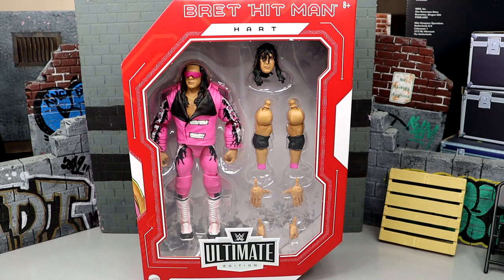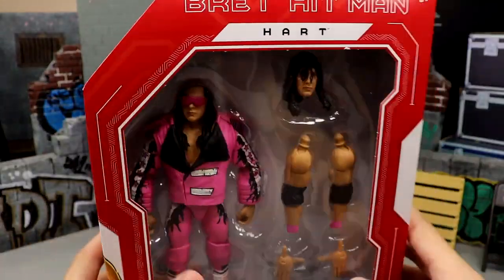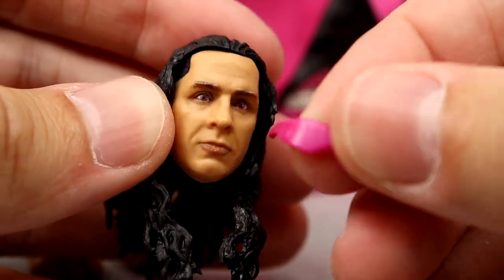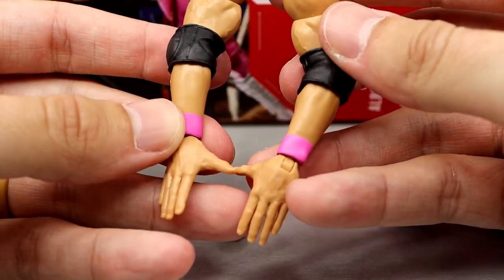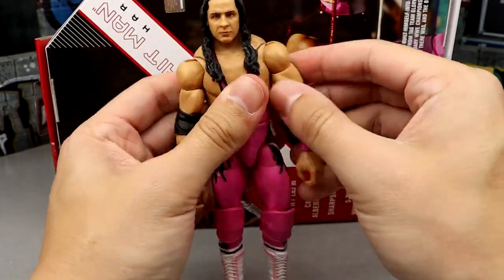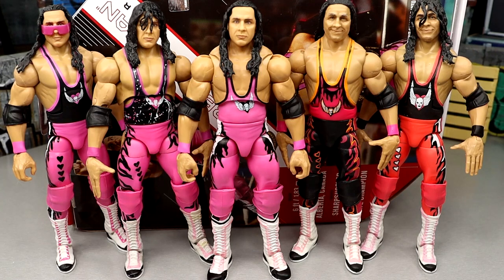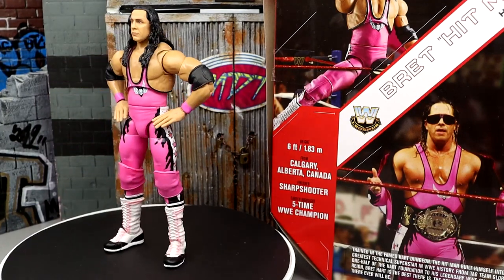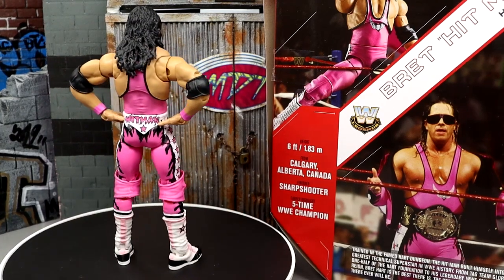WWE ULTIMATE EDITION LEGENDS BRET HART FIGURE REVIEW!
Today MDT My Damn Toys is reviewing the WWE Ultimate Edition Target Exclusive Legends Bret The Hitman Hart action figure review! Bret hart gets his 2nd wwe ultimate edition action figure!